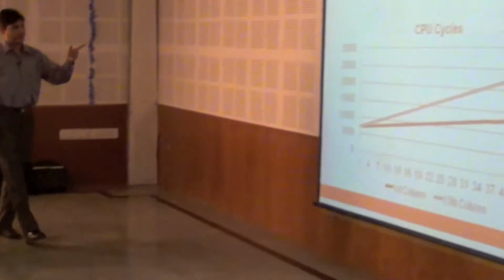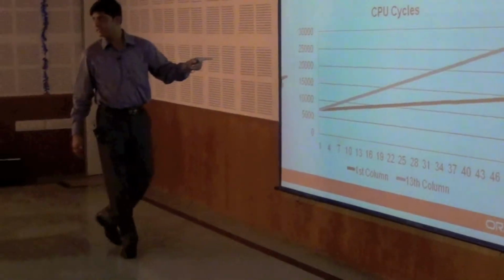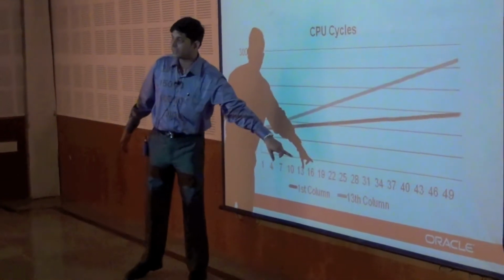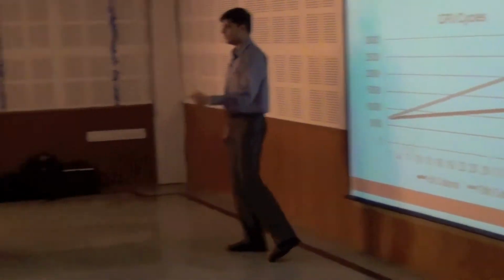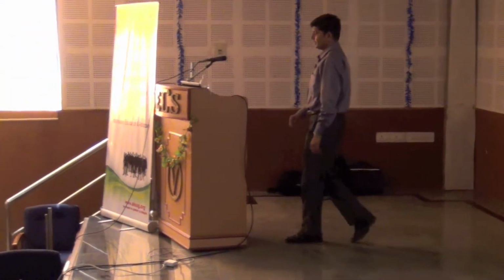AIOUG TechDay & Chennai Java Summit, April 21st 2012